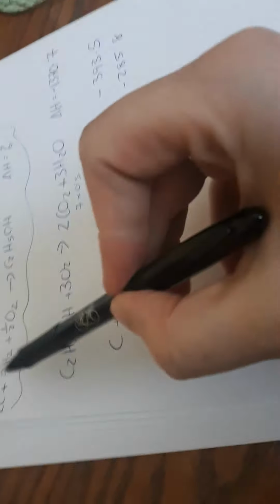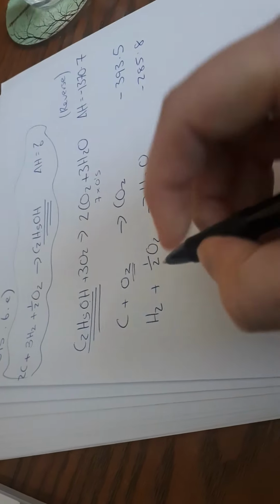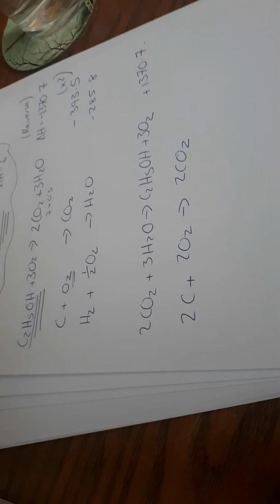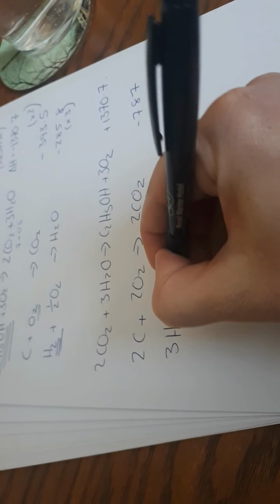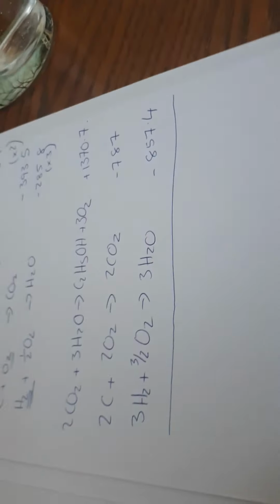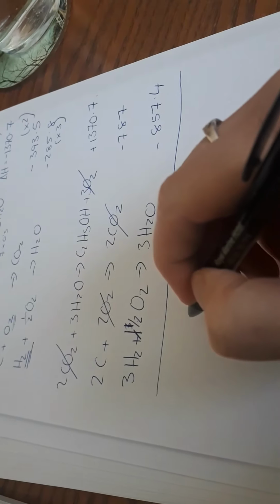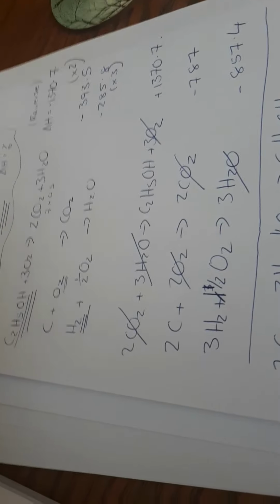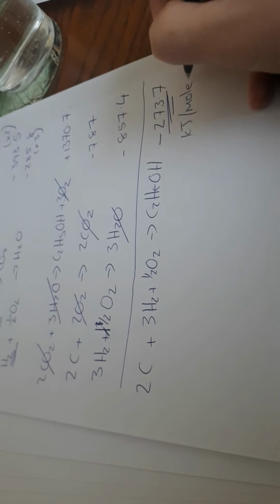20 April 2020